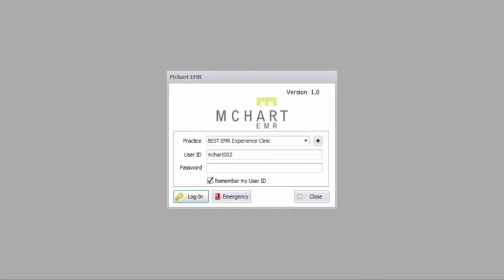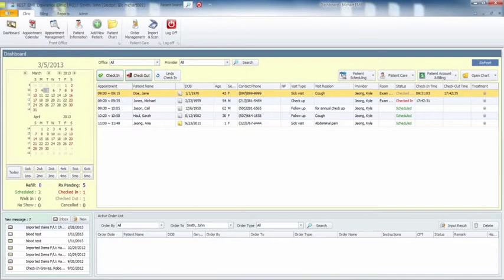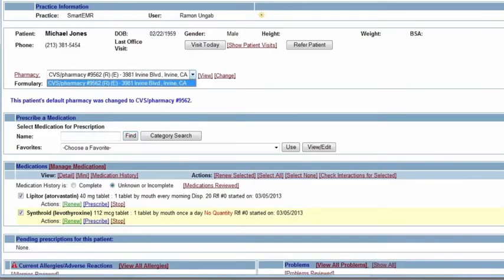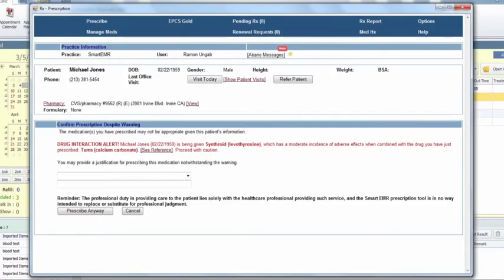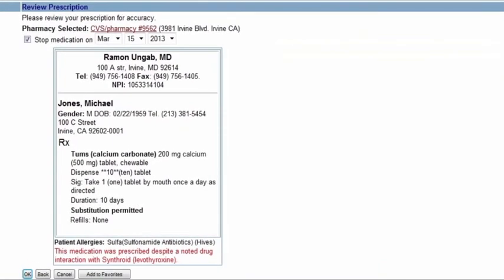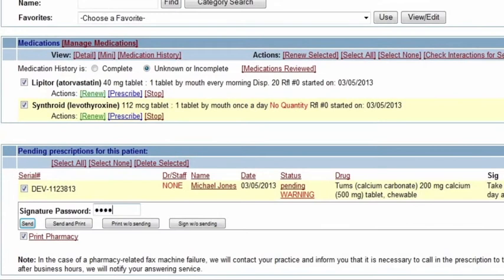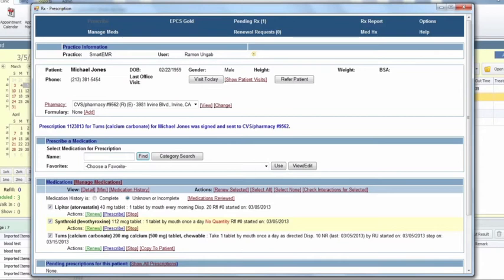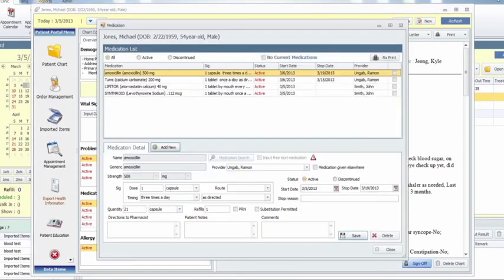How to Use Mchart EMR: eRx - ELECTRONIC PRESCRIBING MADE SIMPLE AND EASY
Mchart EMR is a fully certified, cloud-based EHR and Practice Management solution for the independent physician. Mchart is easy to use, comprehensive, reliable, secure, and affordable. Our clients love our outstanding customer service. We are here to serve healthcare professionals, to help them save money and time, and to improve their lives through technology.

We're here to answer any questions. We'd love to hear from you!